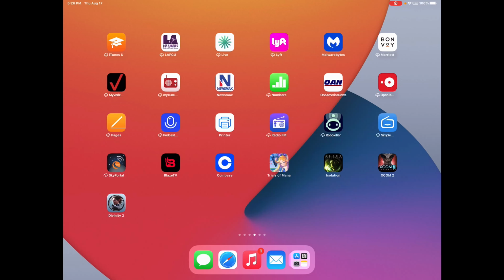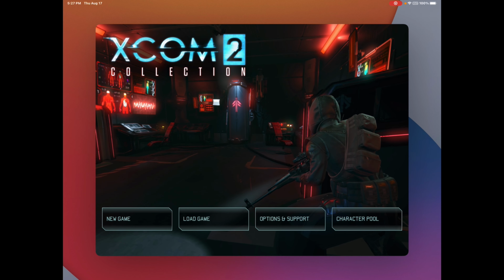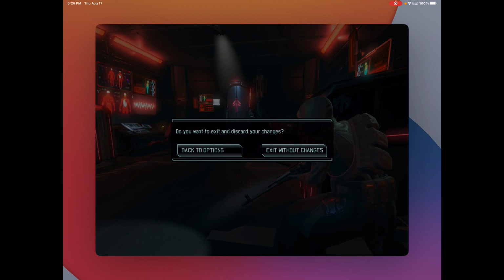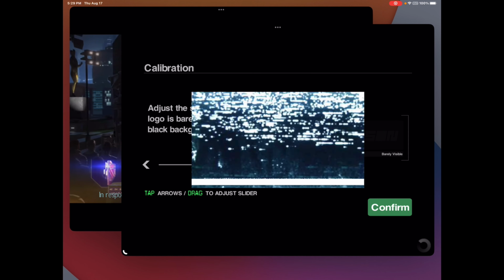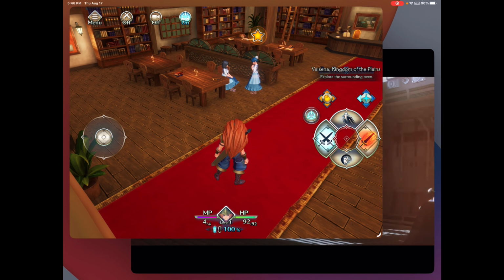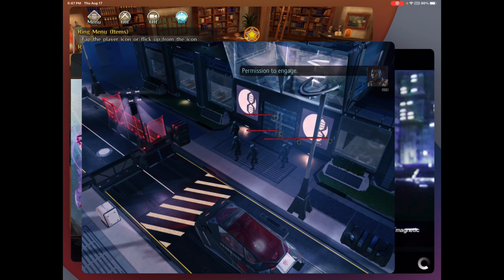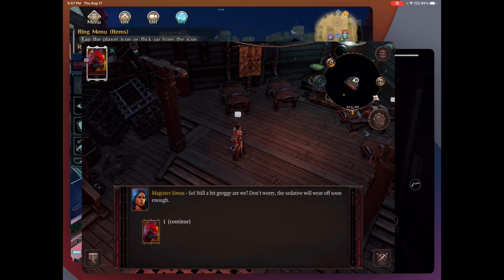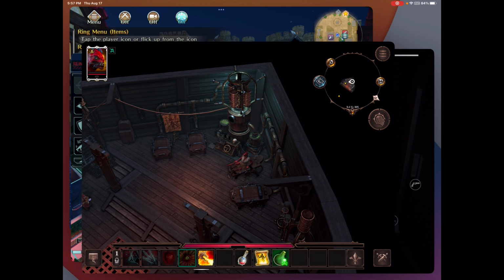I played 4 ps4 games at once using Stage Manager to test iPad M1s true gaming strength Part 1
This video is by Jwatchdrizzledrip